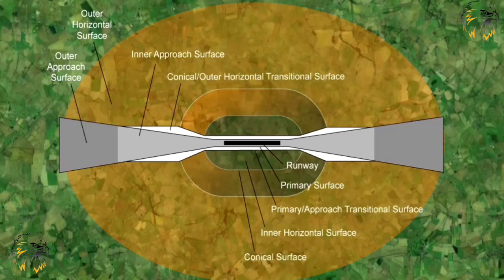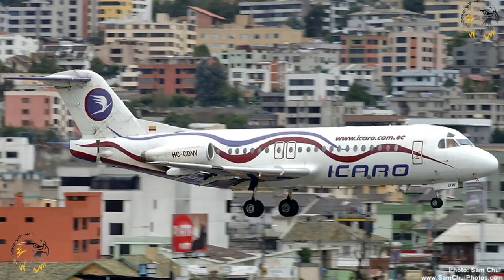097 AERODROME OBSTACLES | AIR LAW | AIR REGULATION | ATPL/CPL TRAINING | CBT